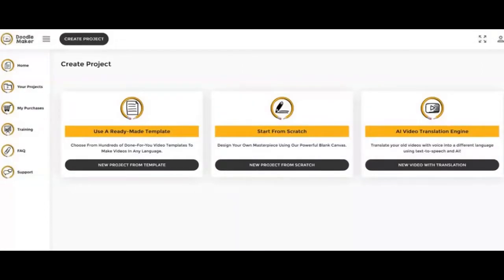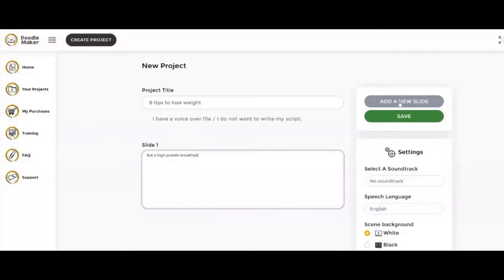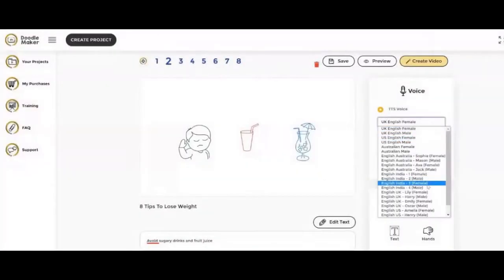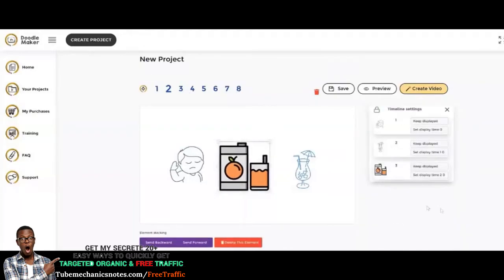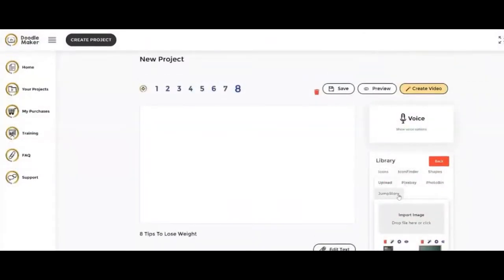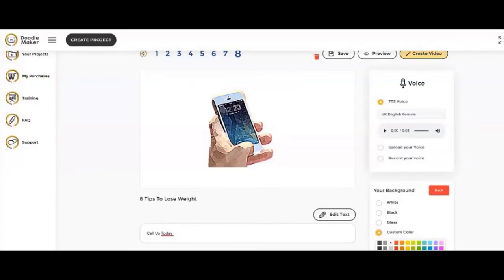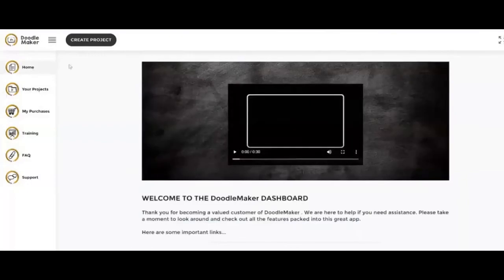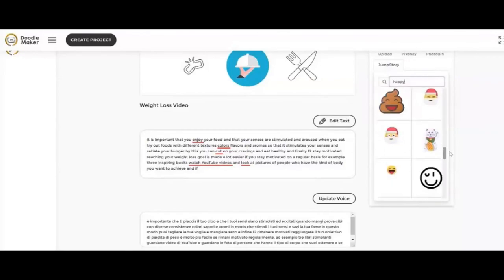AI Doodle Maker [Future of Video Animation]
Doodle Maker is a new all-in-one Video creation Suite that helps you to create highly animated video with just a couple of clicks.

It's Completely a Drag & drop video maker that helps you to create Video from textual content also.

You can also create animated Voice Over video with complete background animation.

It also allows you to create Sketch animated video for creating tutorials or Youtube video.

The software comes Preloaded with 300+ Whiteboard, Blackboard & Glass Board Video Templates from the hottest niches & Industry.

Doodle Maker Templates Comes with fully realistic human voice overs, effects & already done animation.

Doodle Maker users have access to unlimited Premium templates and they can also Customize by their own Interest.